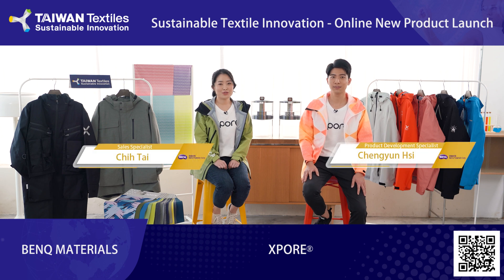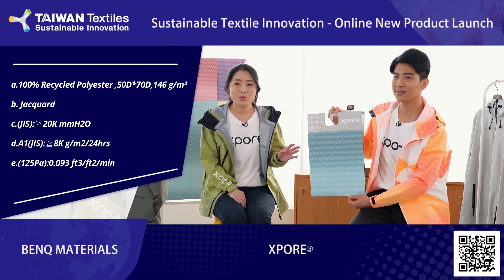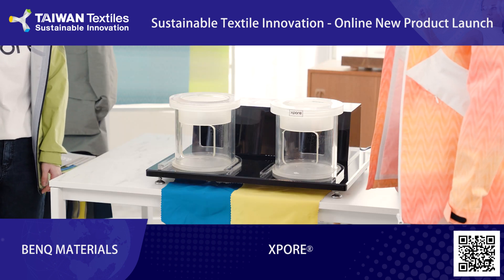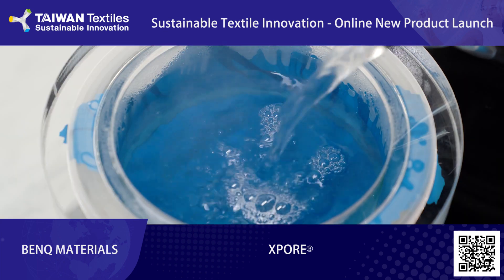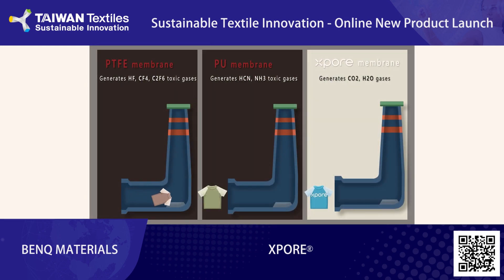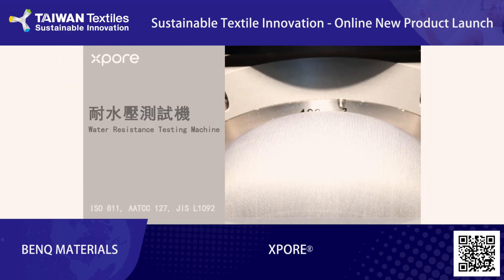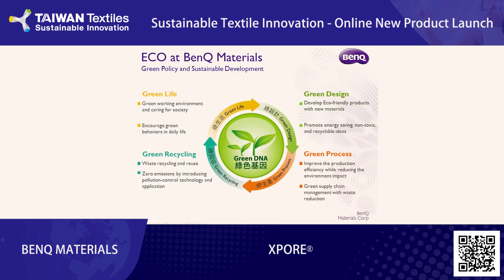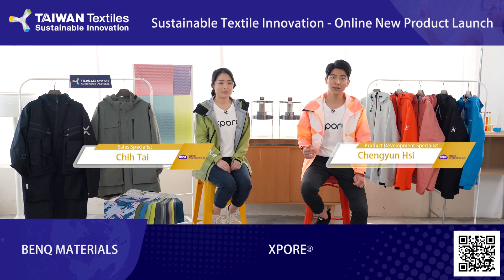Sustainable Textile Innovation - BenQ Materials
BenQ Materials Corporation
XPORE® nanoporous membrane provides waterproof and windproof without using PFCs or PTFE.